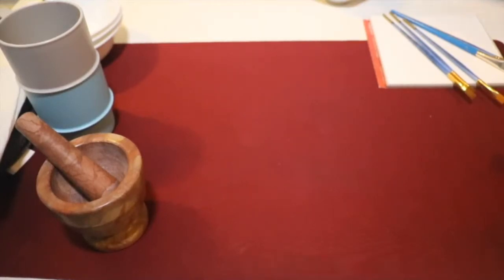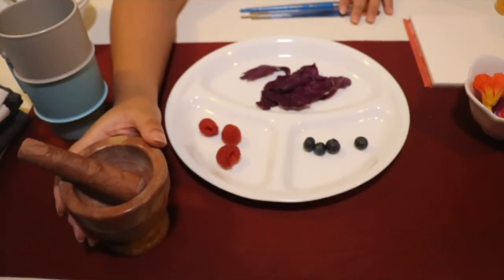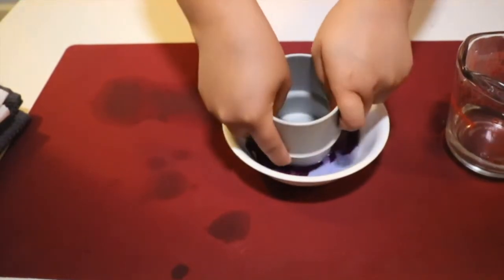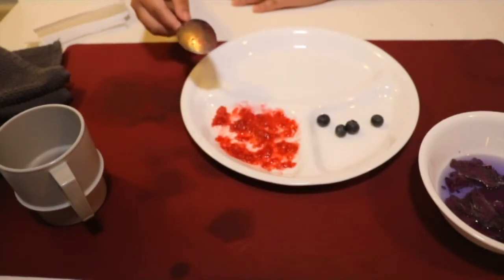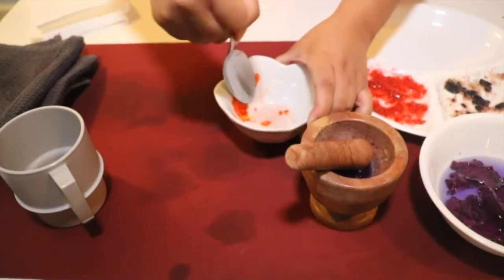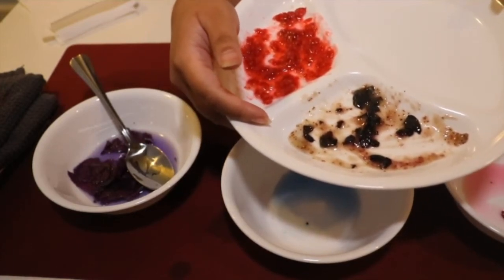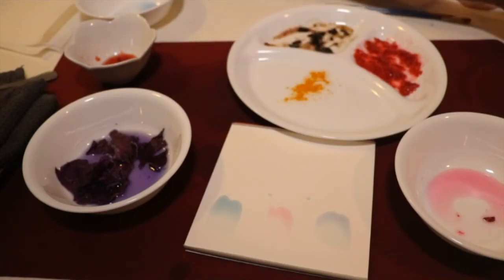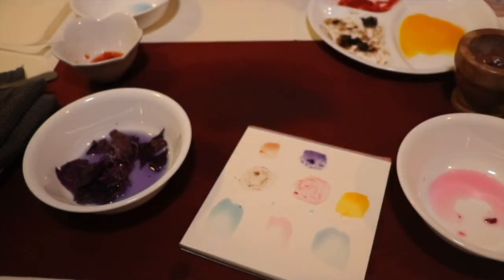DIY Paint With Nicole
Discover how to make your own watercolor paint from things you find in the kitchen, your back yard, or on neighborhood walks.